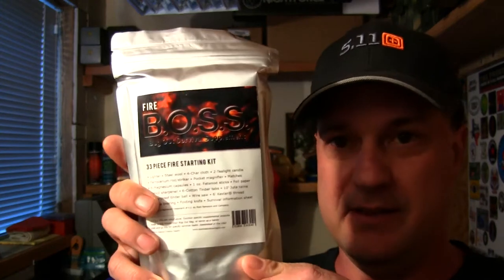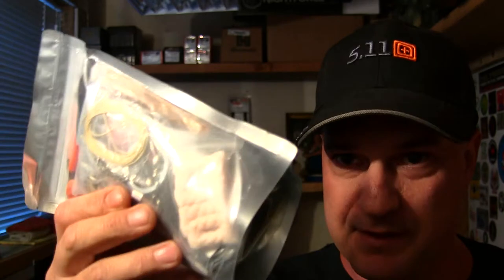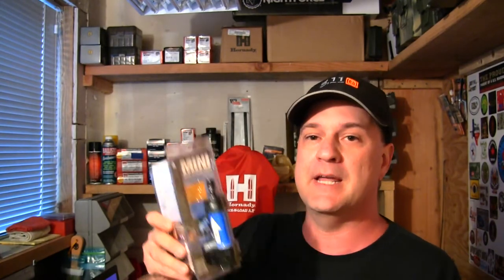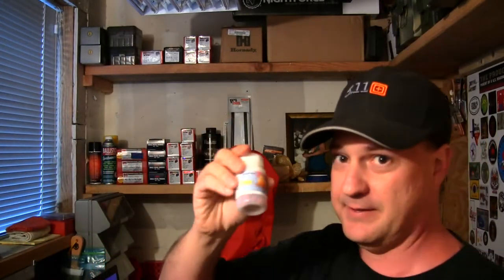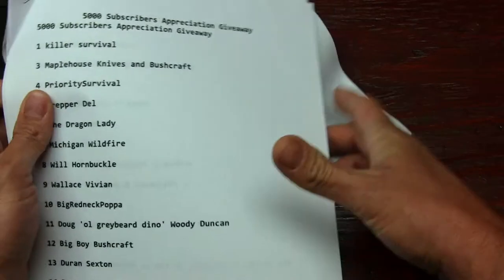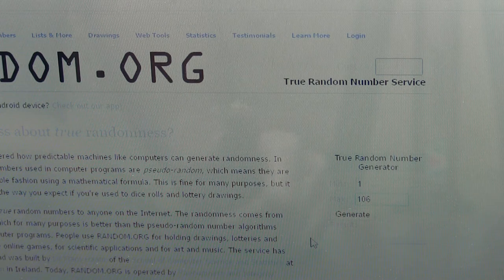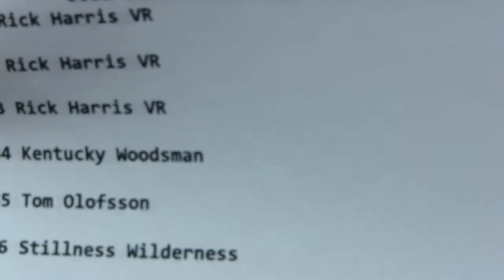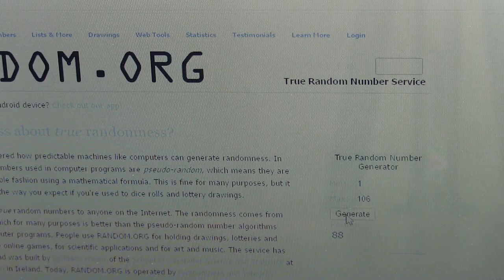SURVIVAL MINDSET The Winner Of The Giveaway Is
Thanks to stanford outdoor supply for send out the FISHING AND HUNTING B.O.S.S. kit & the FIRE B.O.S.S fire kit